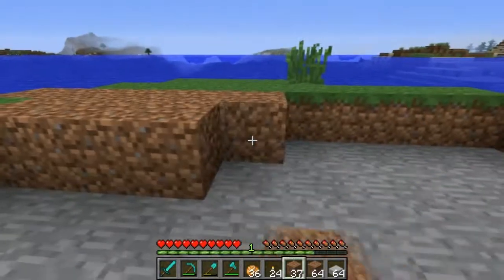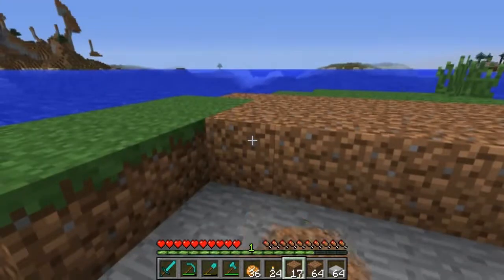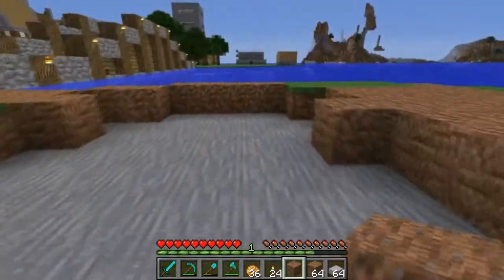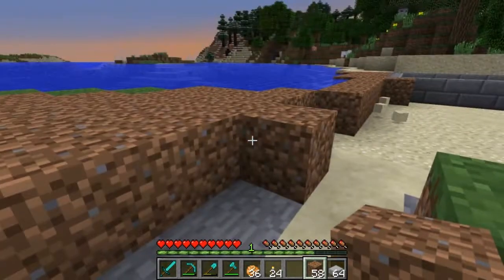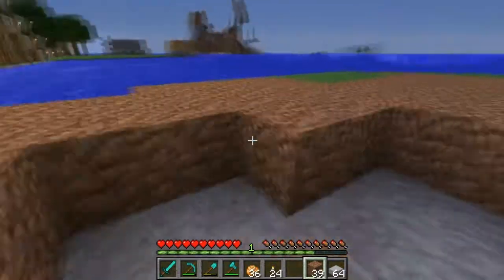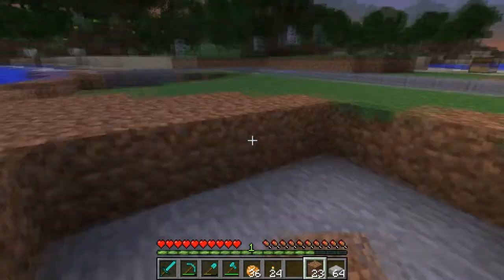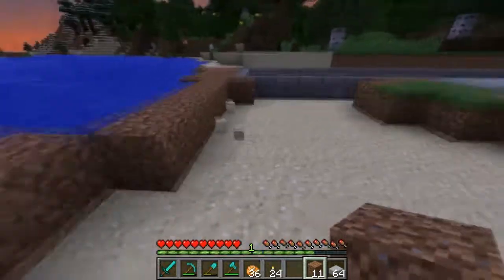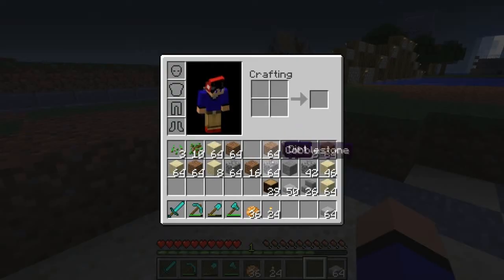Let's Play Minecraft with TheAxeble - episode 21 - Fancy Roads!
I'm sorry for the Intro sound... again!
Be Sure to Rate!